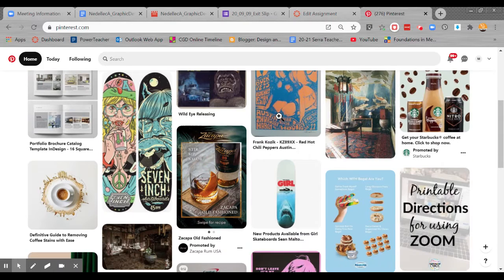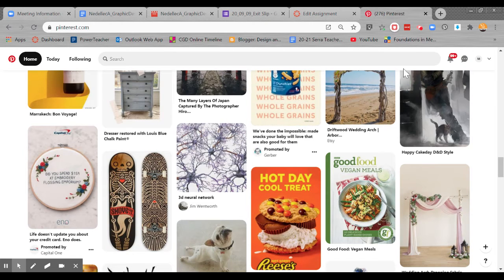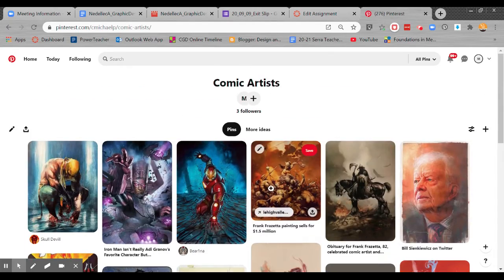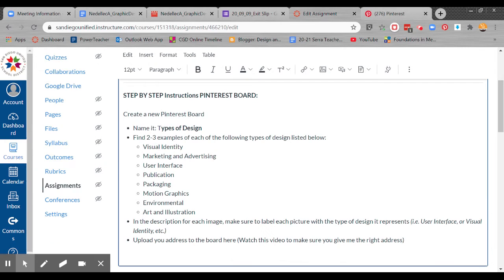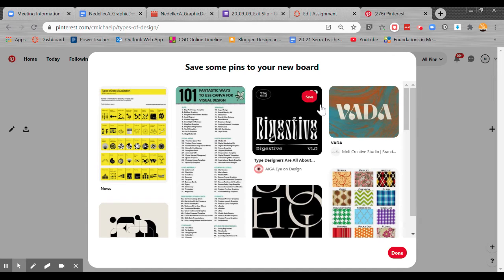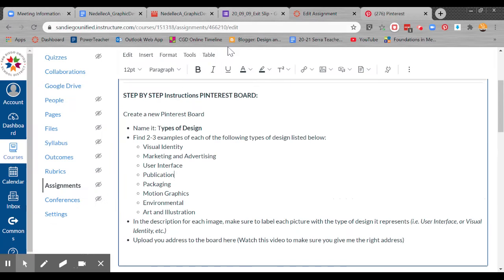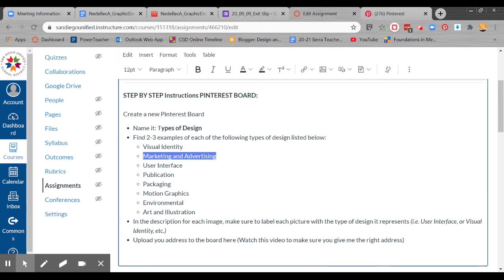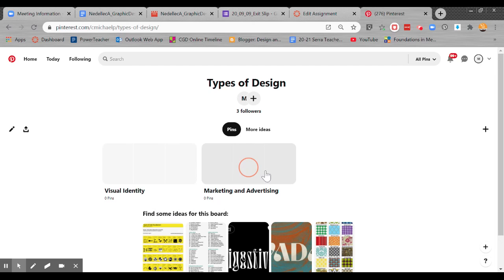Pinterest:SetUp Board and Sections